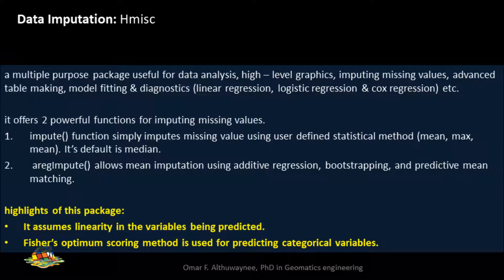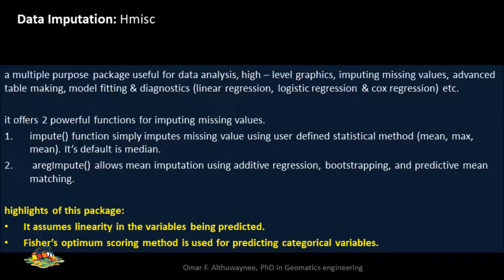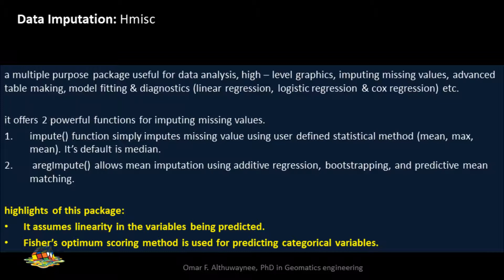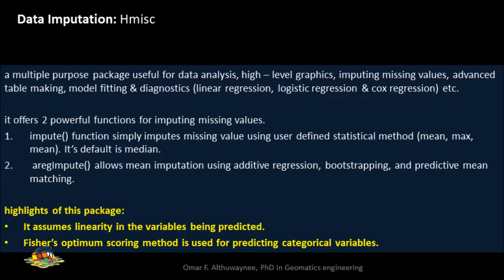Intro. to HMisc technique for NoData imputation | Data Imputation in R part 1.7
In this course you will learn, how to effectively apply and validate three of the most powerful imputation techniques.
:: To download Code script and exercise data

When information is unavailable for a cell location, the location will be assigned as NoData (NA) :
1. Model functions are MICE, missForest, and Hmisc
2. Data with multiple columns and attributes used in the exercise
3. Understand the main concept behind each method and how does it work 4. Learn the different options related to each method to make the maximum use of it
5. Validation data will be used to compare between the results to determine the best function for your data.